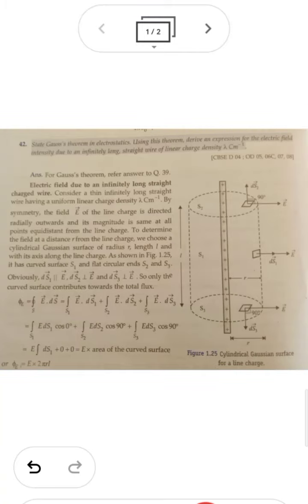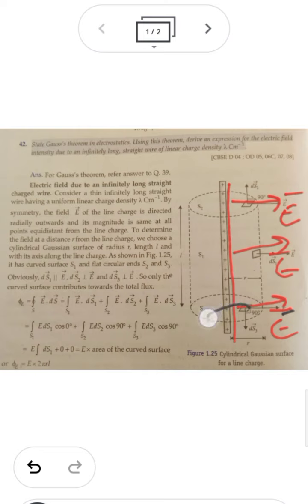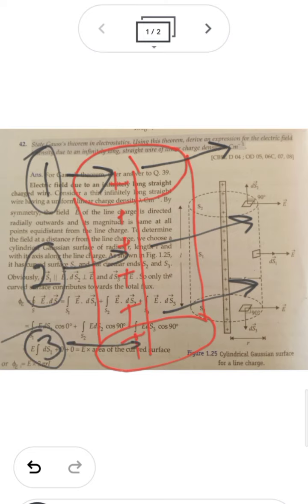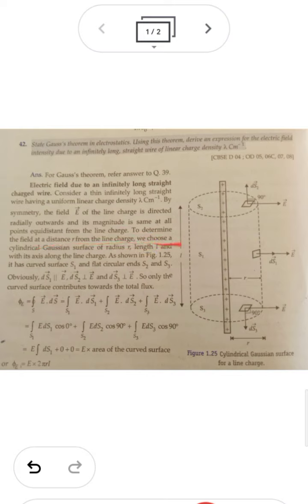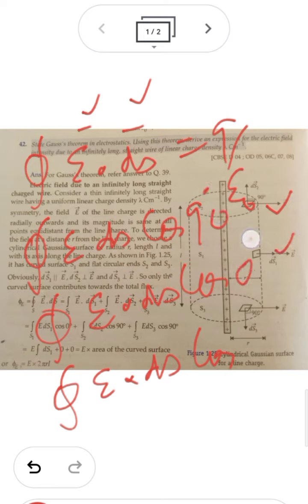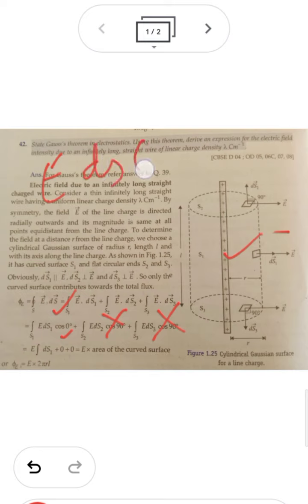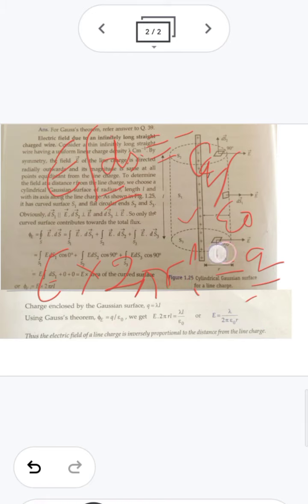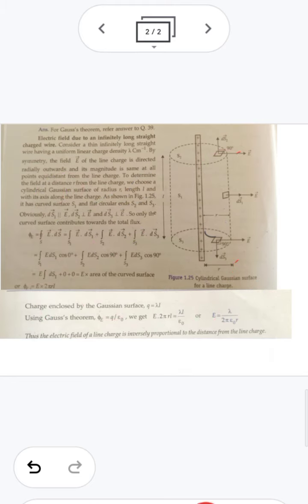ELECTRIC FIELD DUE TO AN INFINITELY LONG STRAIGHT CHARGED WIRE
Expression for the electric field intensity due to an infinitely long straight wire λ.
Class 12